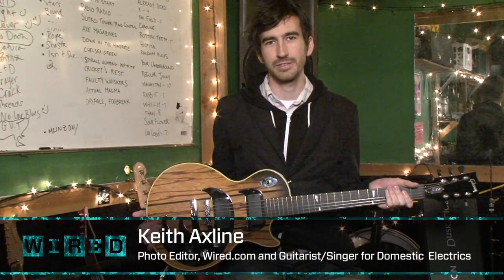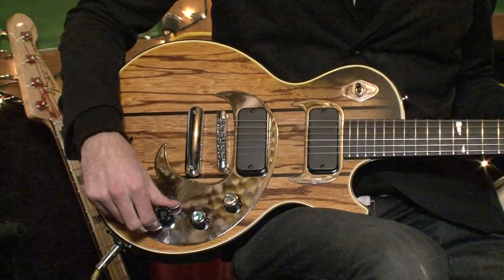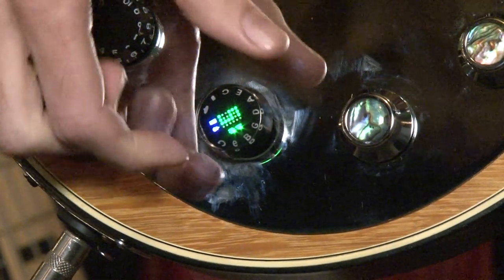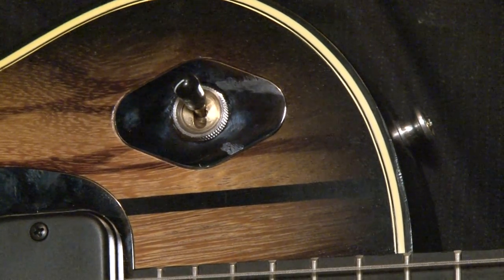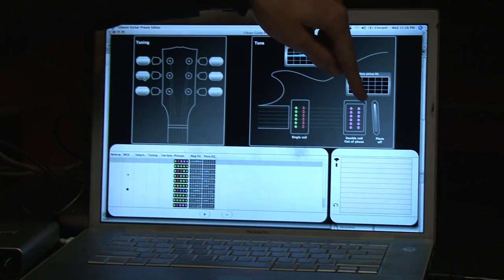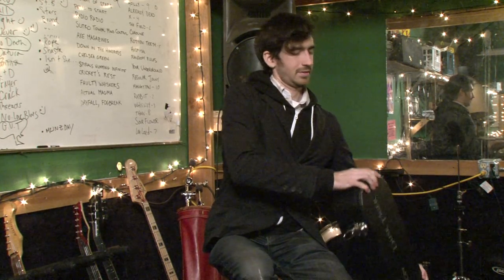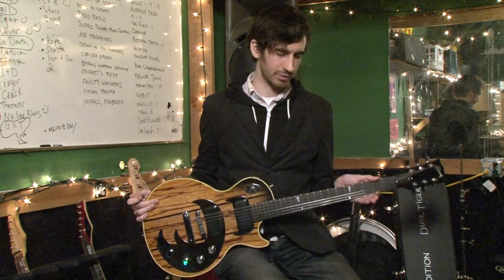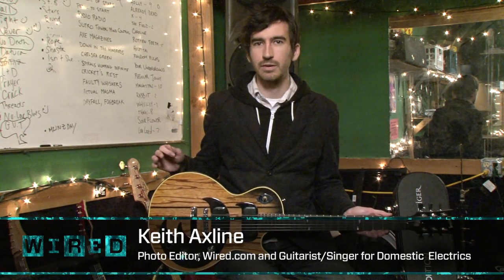The Dusk Tiger: Gibsons Robotic Guitar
Though it may look like something Ron Burgundy would own, Gibsons third-generation robotic guitar packs many customizable features. At $4,128, its a pricey novelty, but a powerful one.